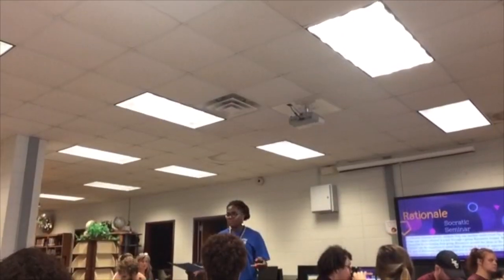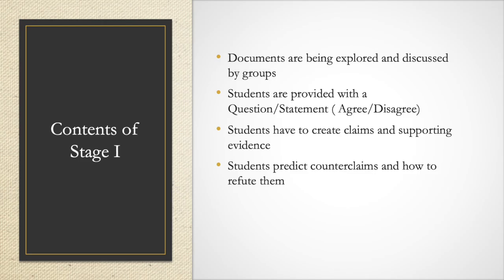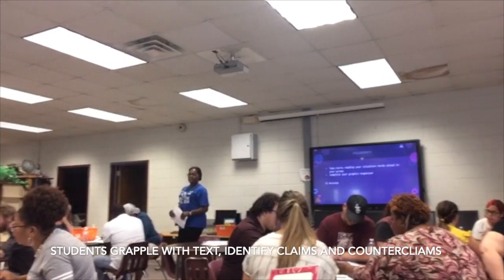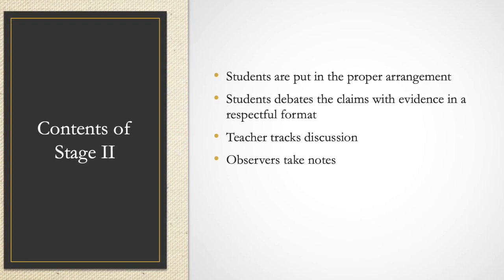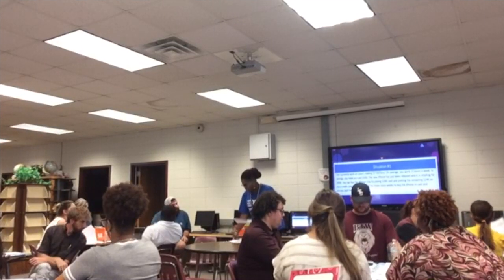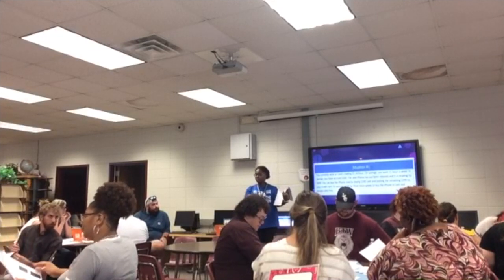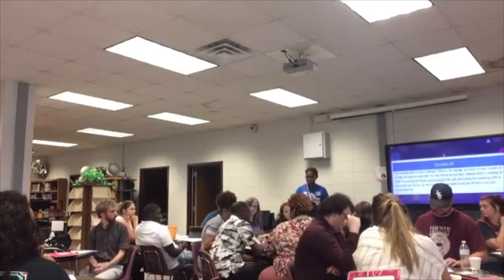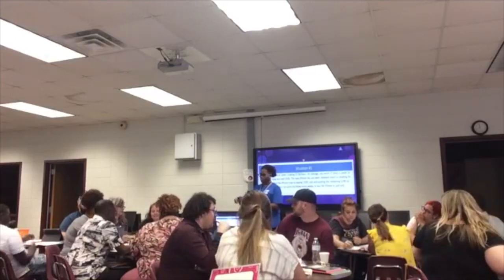Traditional Socratic Seminar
This video is about Sarah W. presenting a  Socratic Seminar.